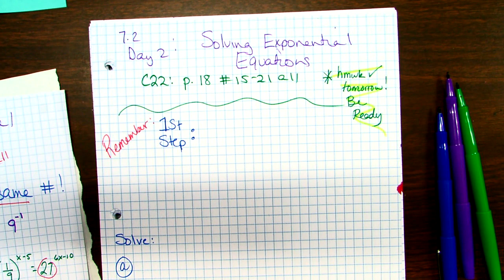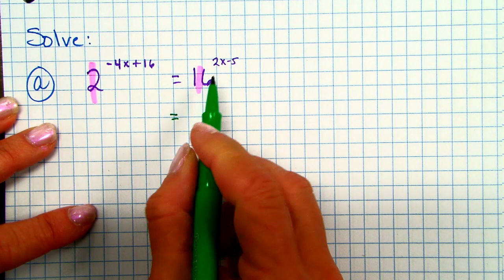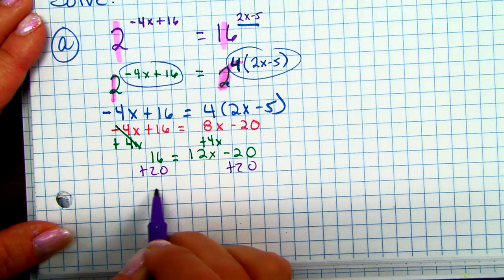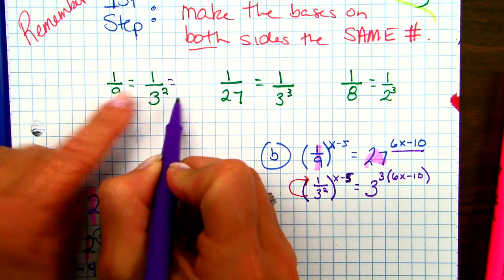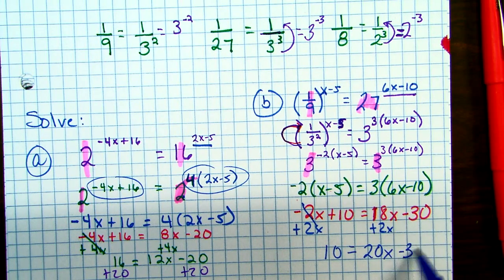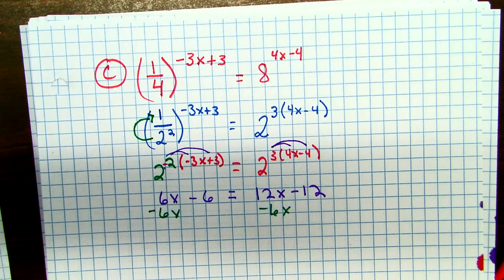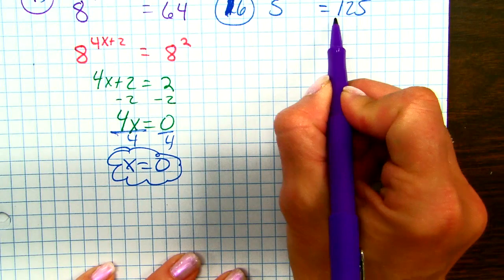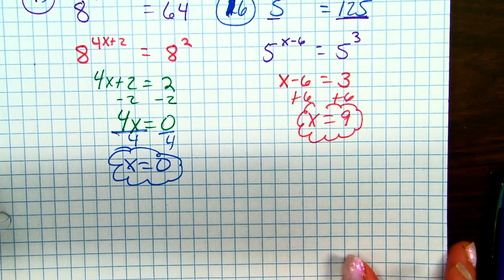7 2 DAY 2